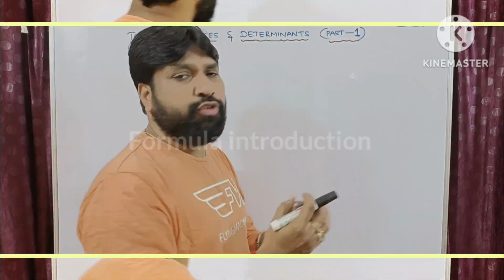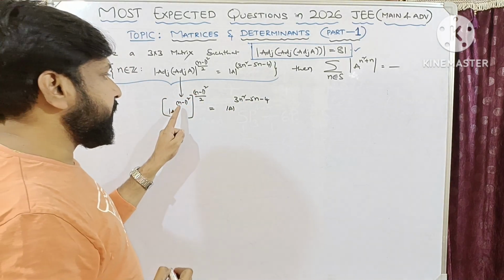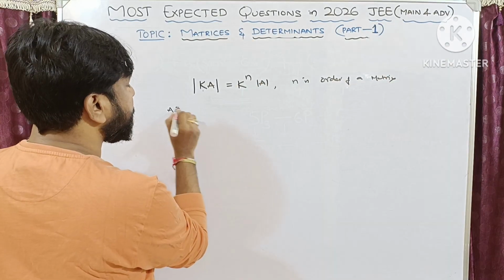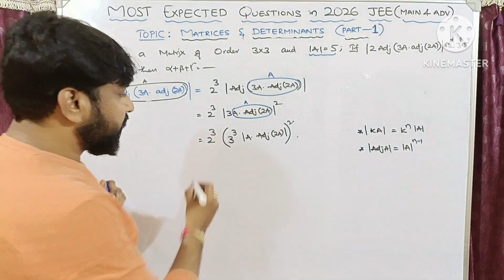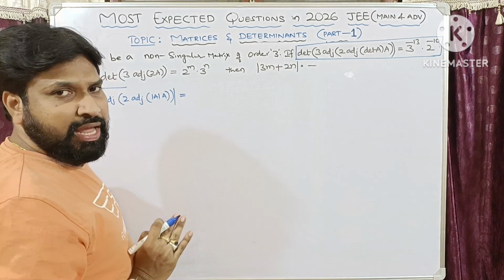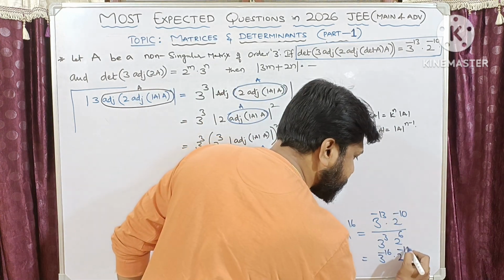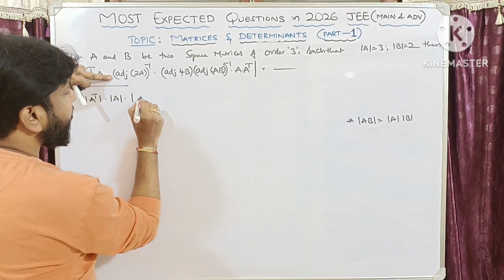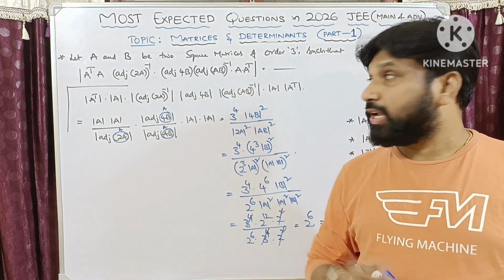JEE(MAINS & ADV)series.MOST EXPECTED QUESTIONS IN 2026.Matrices&Determinants (PART-1).By BALUMASTER